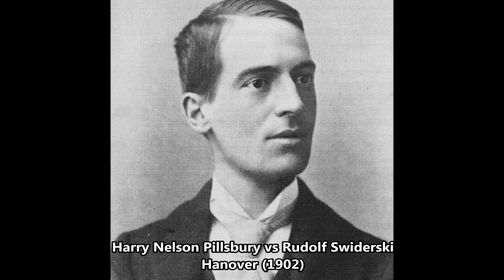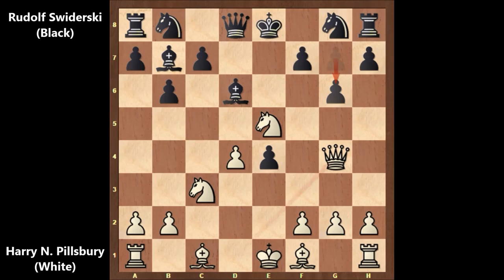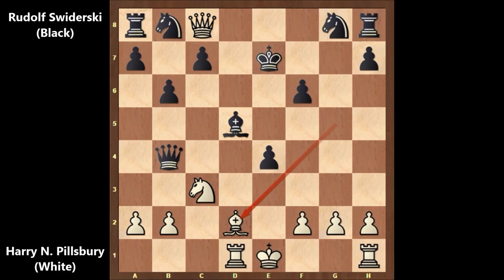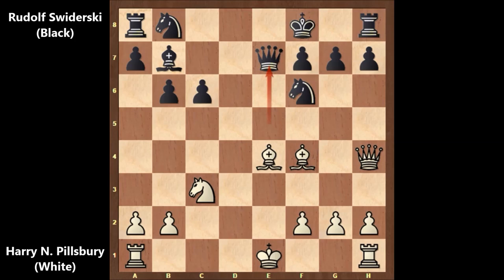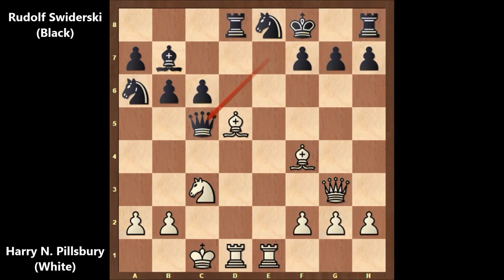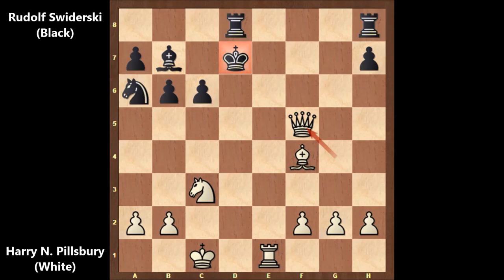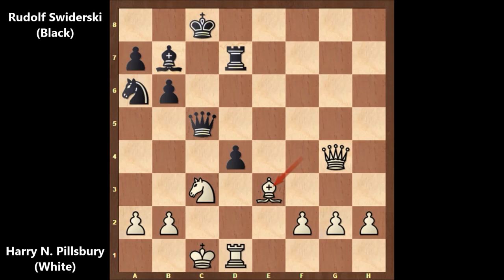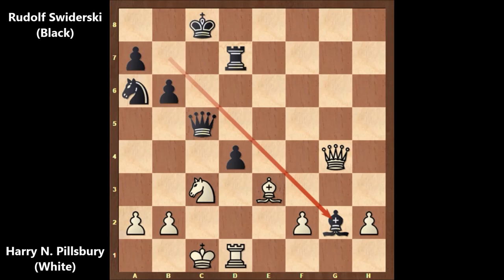Harry Nelson Pillsbury vs Rudolf Swiderski - Hanover (1902) #13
Harry Nelson Pillsbury (White)

Rudolf Swiderski (Black)

13th DSB Kongress (Hanover) (1902), Hanover GER, rd 17, Aug-11

Queen's Gambit Declined Alapin Variation